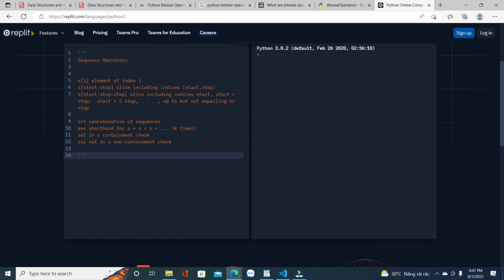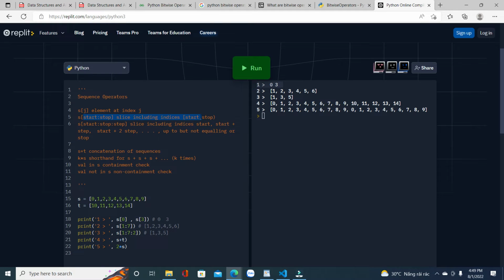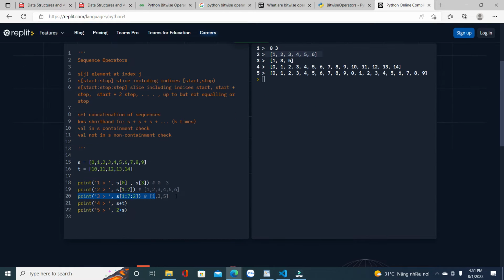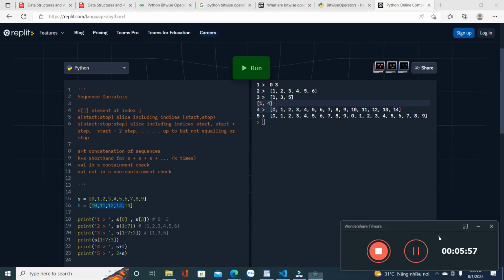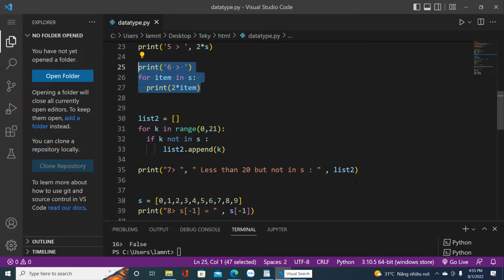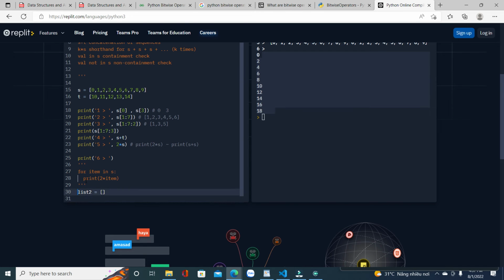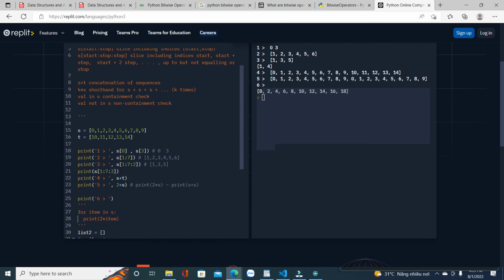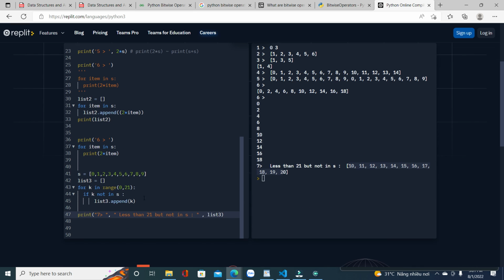Data Structure and Algorithms : Chapter 1 : Python Primer - Part 4 : Sequence operators .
In this episode , we review chapter 1 of the textbook Data Structure and Algorithms by  Goodrich , Tamassia and  Goldwasser   .

Textbook:

Data Structure and Algorithms in Python by  Goodrich , Tamassia and  Goldwasser   .